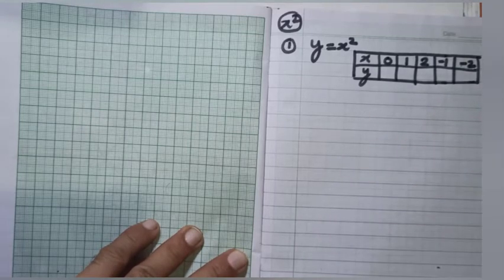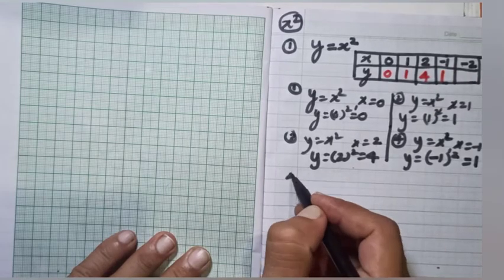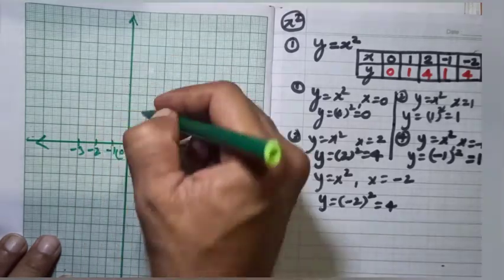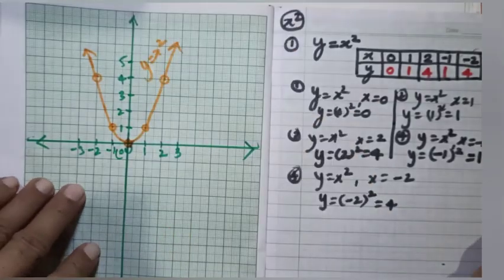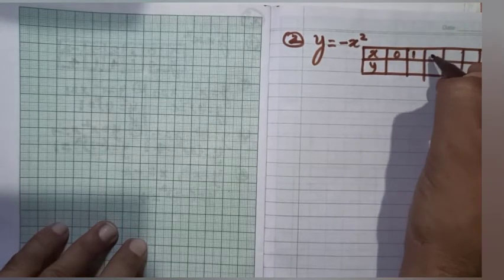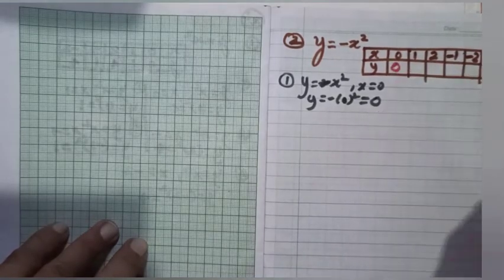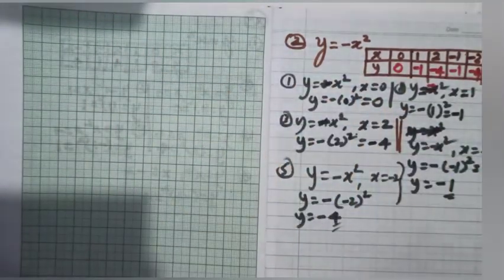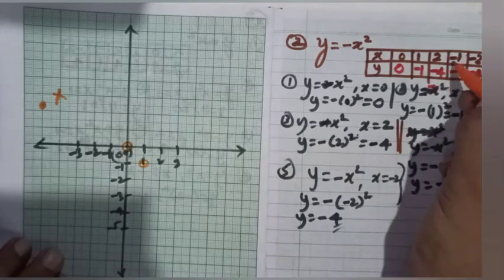Plotting of Quadratic Graphs part 1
Plotting of Quadratic Graphs